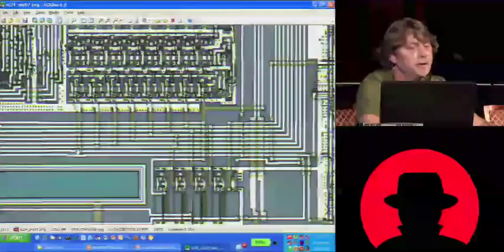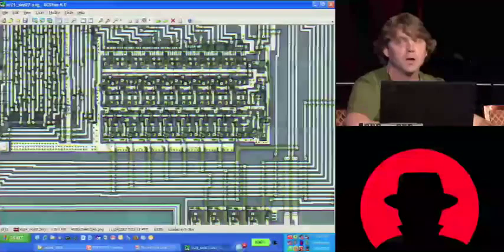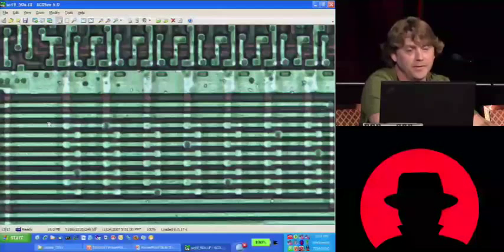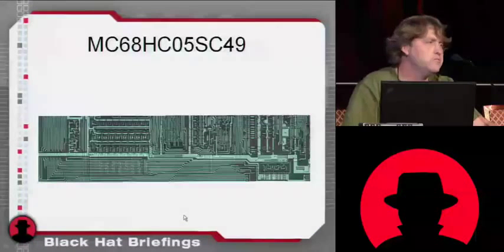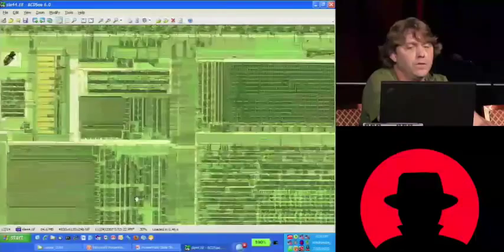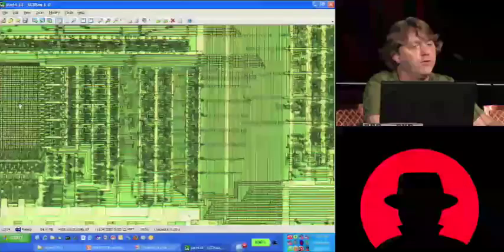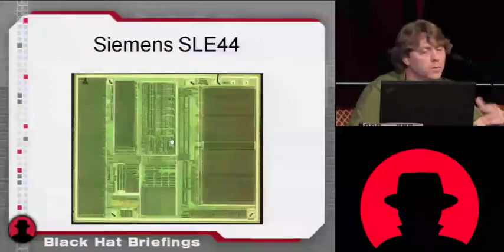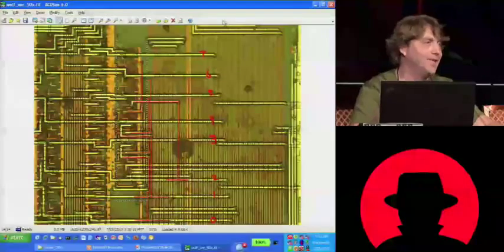Infineon SLE-66 - OV Chipkaart hack - Black hat 2010 - uitleg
In deze video legt een hacker uit hoe de Infineon chip werkt en hoe deze gekraakt kan worden (Hou er rekening mee dat de orginele namen worden gebruikt in de video)